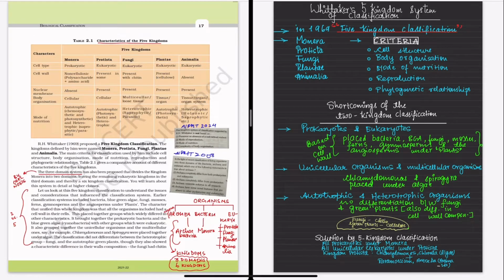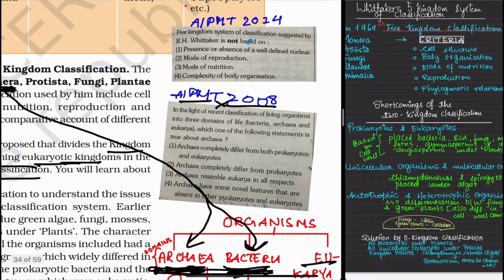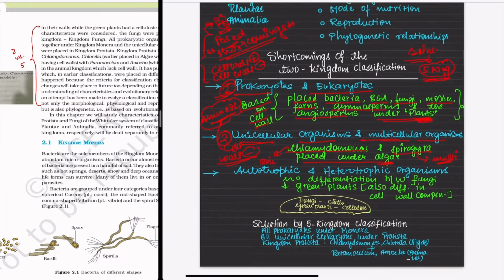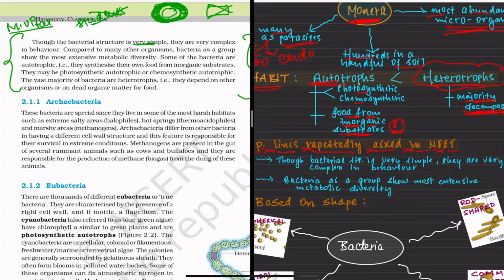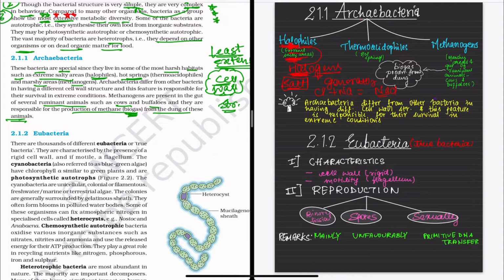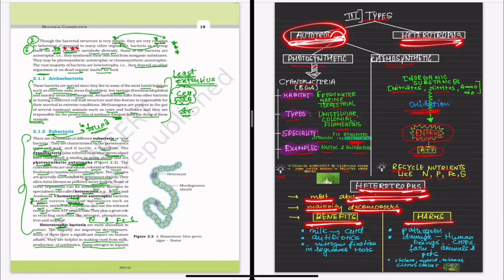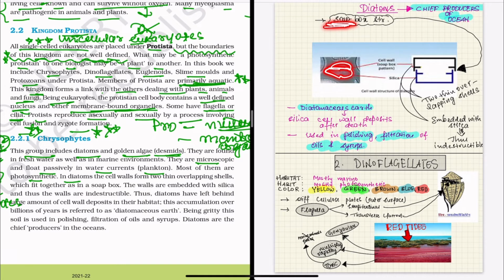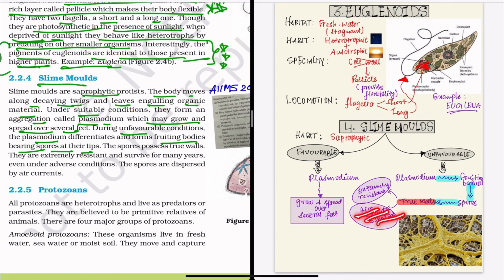Biological classification part 2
IF U FACE AUDIO ISSUES , KINDLY *USE EARPHONES OR ANY DEVICE OF THAT SORT*✌️ … I sincerely apologise for the somewhat NOT UP TO THE MARK audio . WE WILL SURELY RESOLVE THIS ISSUE IN OUR UPCOMING LECTURES ….😇If u feel the video is too lengthy,listen at 1.25 x😌